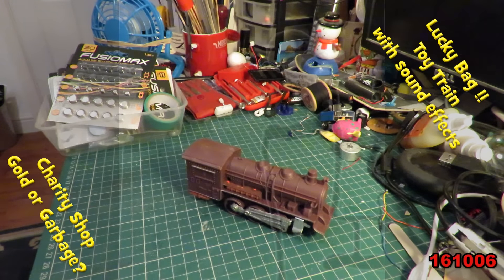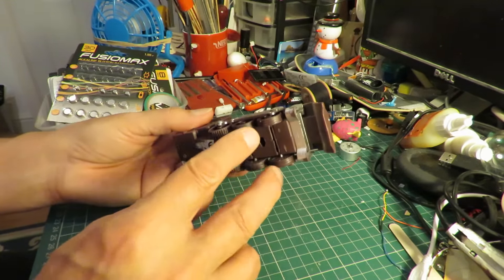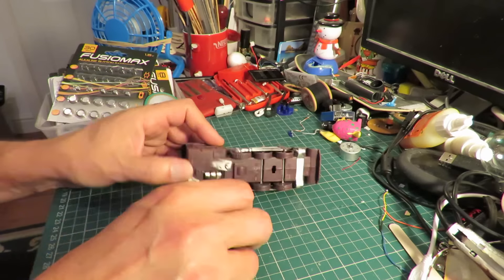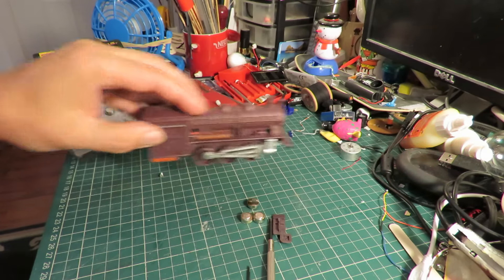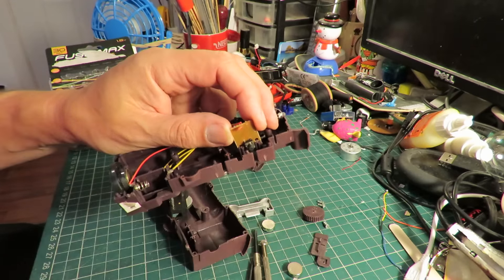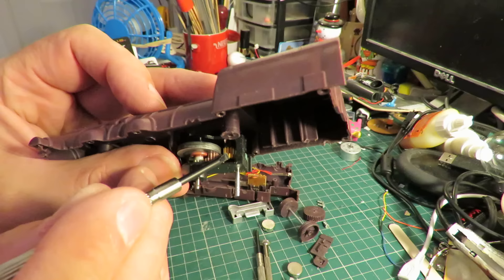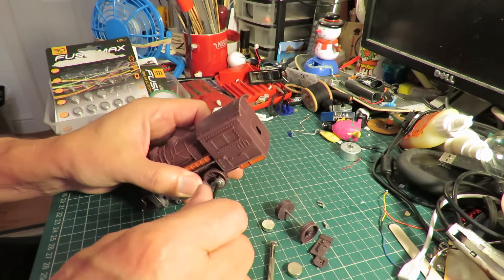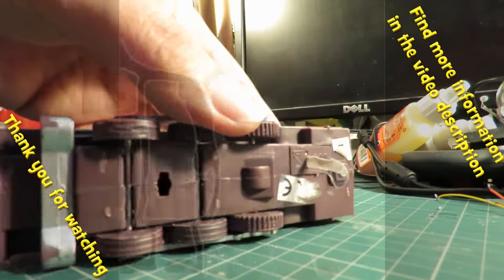Charity Shop Gold or Garbage? Lucky Bag 161006 Toy Train with sound effects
Charity Shop Gold or Garbage? Lucky Bag 161006 Toy Train with sound effects. I have noticed several charity shops are now selling small bags of assorted toys, probably to try to shift some of the less popular items by bundling them with the better stuff. I bought this bag because I could see an RC toy car in it, there is also a tractor, a train, a submarine, and a helicopter.